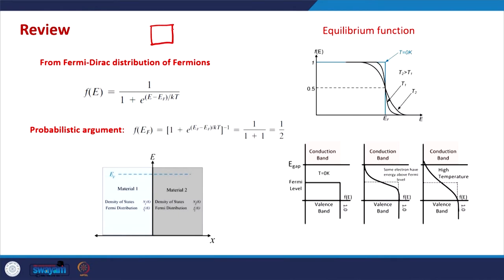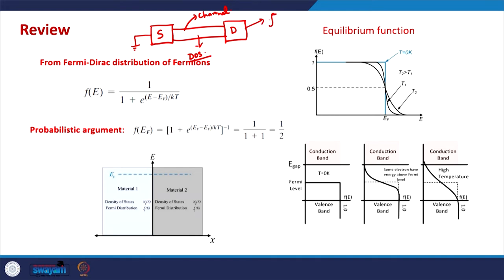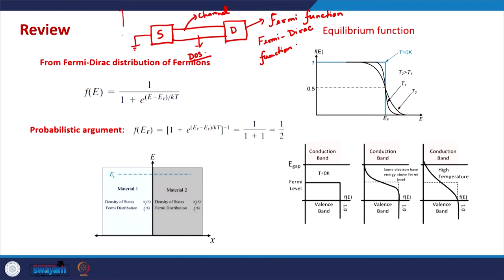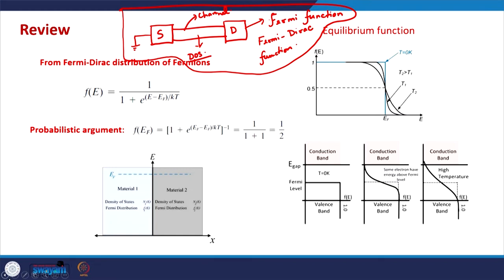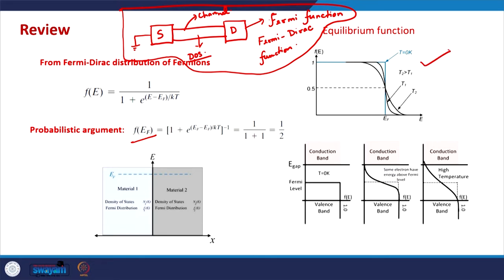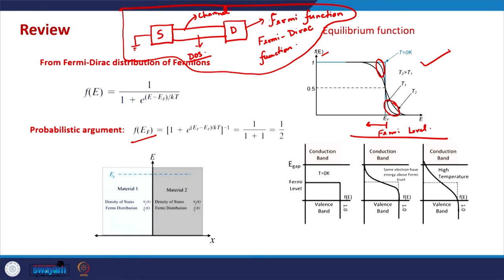Lecture 17: General Model of Transport-I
In this video, the General Model of Transport (a generalization of Landauer's transport model) is introduced. We discuss the notion of characteristic/transit time of the contacts and energy broadening in the channel due to the finite lifetime of electrons